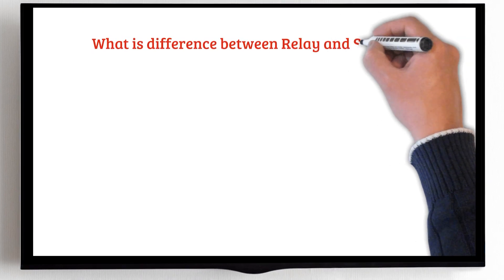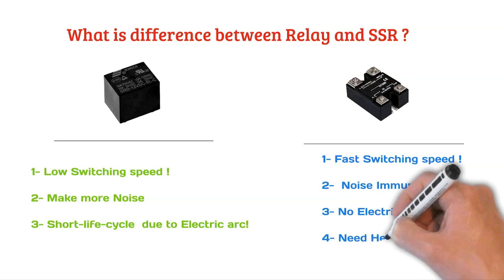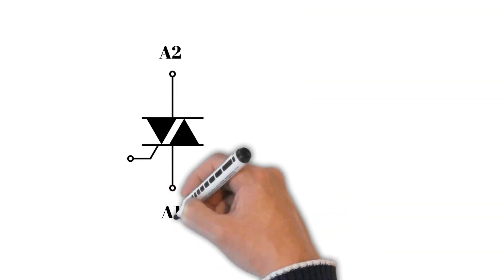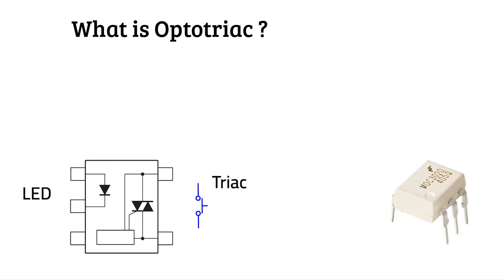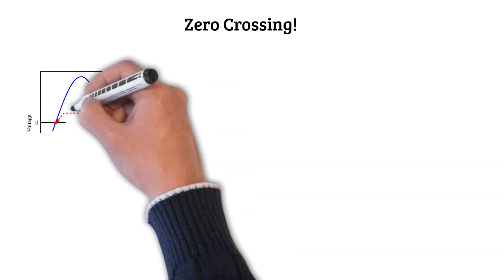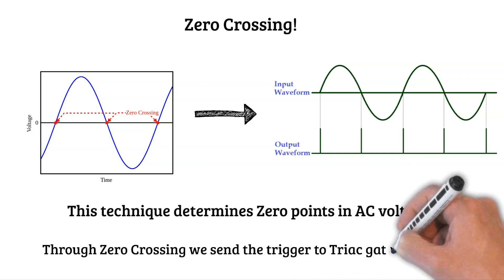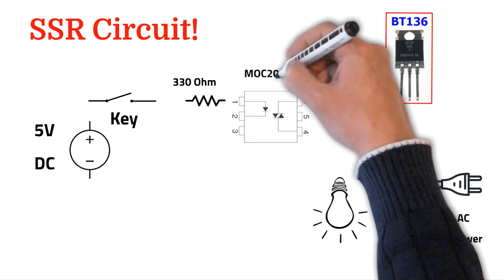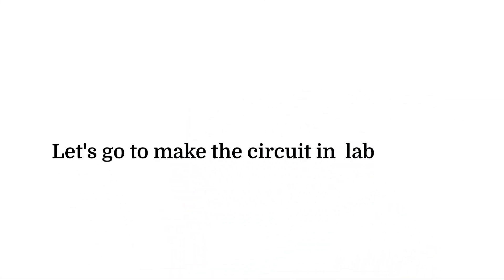What is SSR relay? how dose it work? Make it by yourself?!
This video shows differences between electromagnetic and SSR relay, next  video describes  some electronic components such as  triac, optotriac and zerocrossing technique, then it explains inside of one SSR relay with all details,  finally  we present one practical schematic circuit for SSR  relay with all wiring details as a one DIY electronic project. Then,  we test the project in our lab !
To conclude ,we try to explain  A to Z of SSR relay in power electronic in the feild of AC/DC power switch and make it  by electronic design part!
power electronic DIY SSR RELAY#TRIAC# ZEROCROSSING#OPTOTRIAC#ELECTRONIC # schematic circuit# PCB # ELECTRONIC PROJECT# AC SWITCH# POWER SWITCH # EXPLORE# ELECTRICAL